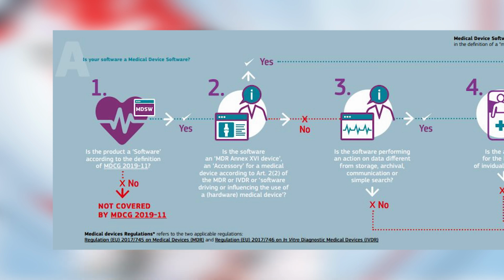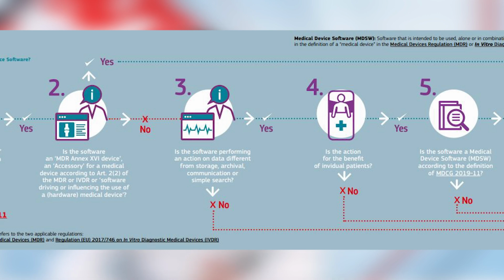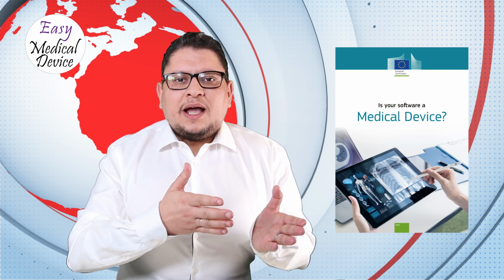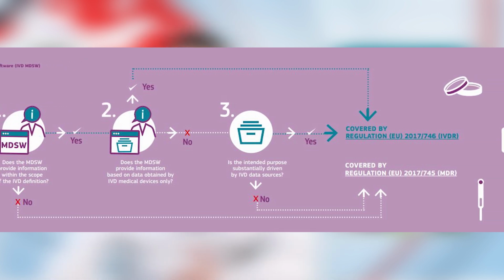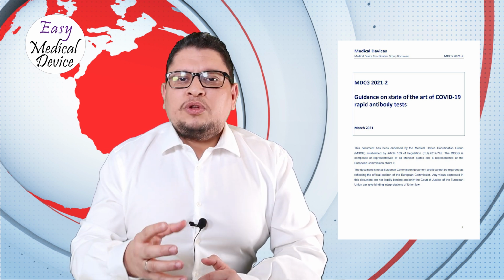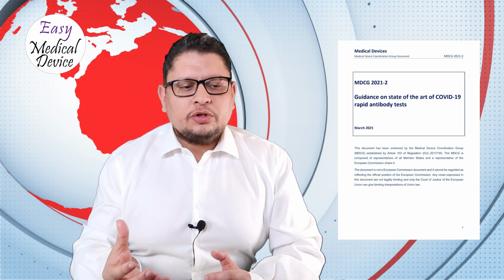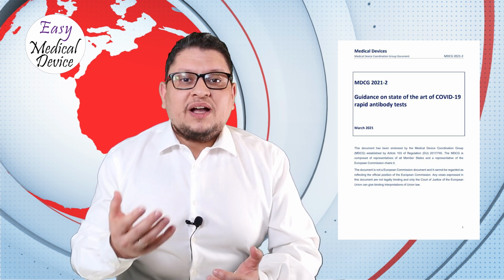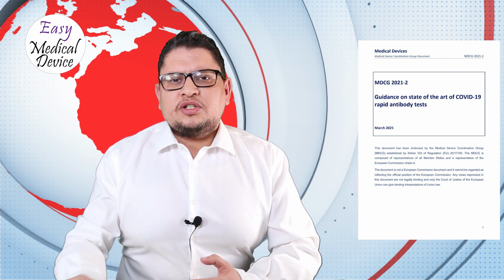Medical Device News - April 2021 Update [Monir El Azzouzi - Easy Medical Device]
Let’s update you on the Medical Device situation. In this episode we will talk about:

Countdown until the date of application of EU MDR
■ Swixit with a negotiation ongoing
■ MDCG guidance planning
■ Easy Medical Device services
■ Notified Body overview
■ UK Approved Body overview
■ EU commission guidance on SaMD
■ MDCG 2021-2 on Covid-19 Rapid test
■ MDCG 2021-3 on Custom-made devices
■ Easy Medical Device Podcast
■ Easy Medical Device Live sessions

See below the links for each of the topics.

Monir El Azzouzi is a Medical Device Expert specialized in Quality and Regulatory Affairs. After working for many years with big Healthcare companies and particularly Johnson and Johnson, he decided to create EasyMedicalDevice.com to help people have a better understanding of the Medical Device Regulations all over the world. He now created the consulting firm Easy Medical Device GmbH and developed many ways to deliver knowledge through Videos, Podcast, Online courses...

■ Guidance: Is your Software a Medical Device?
■ Episode 118 – How to import your Medical Devices with an independent importer? Edgar Kasteel Medenvoy
■ Episode 119 – How System and Procedure Pack are regulated under EU MDR – Erik Vollebregt
■ Episode 121 – Is it a difficult time for an IVD manufacturer?